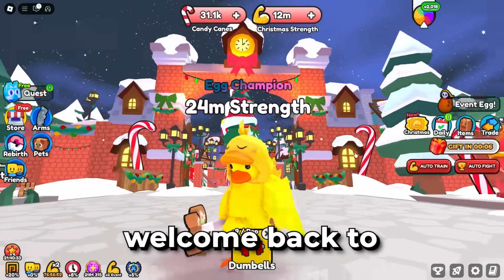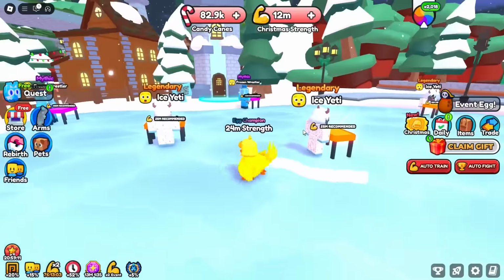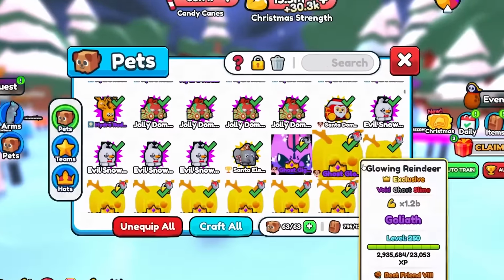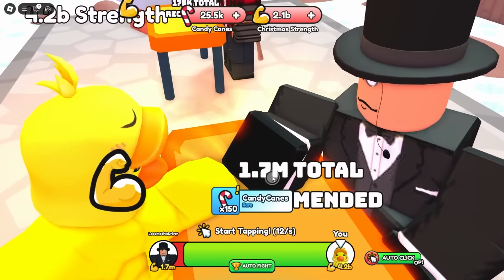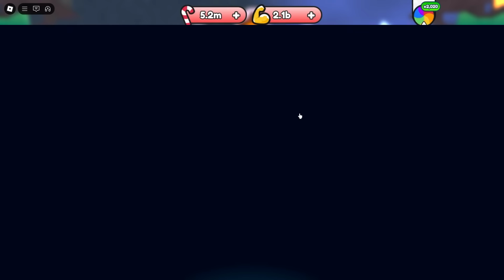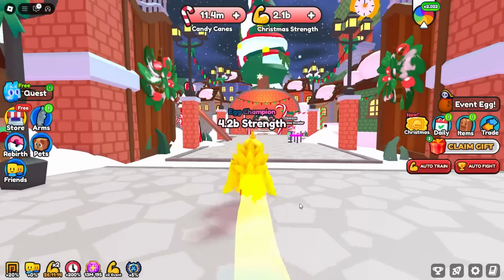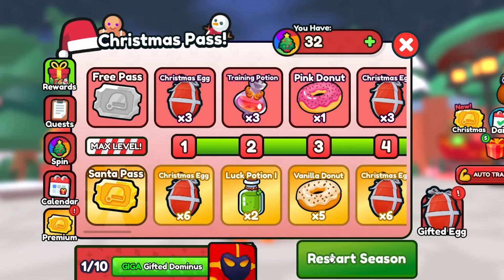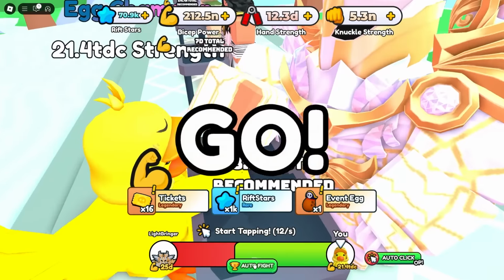I Spent $95,107 and Got STRONGEST Holiday Hydra Pet in Arm Wrestle Simulator!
I Spent $95,107 and Got STRONGEST Holiday Hydra Pet in Arm Wrestle Simulator! (Roblox)